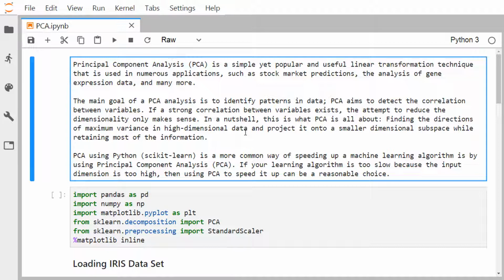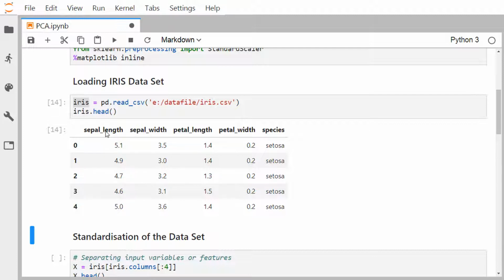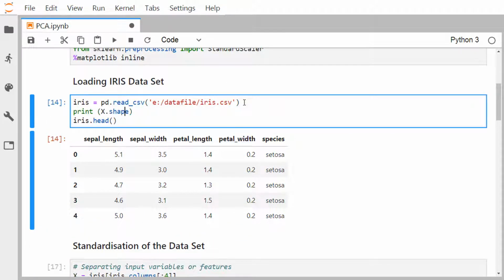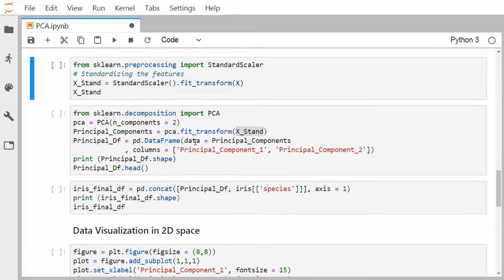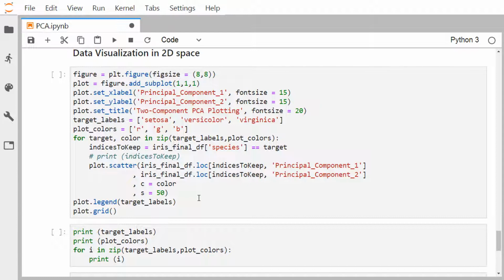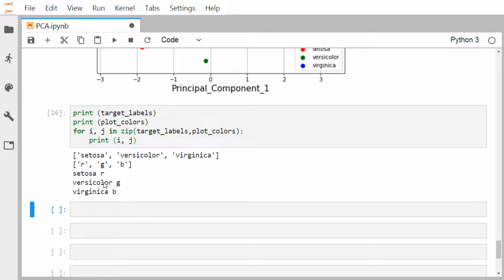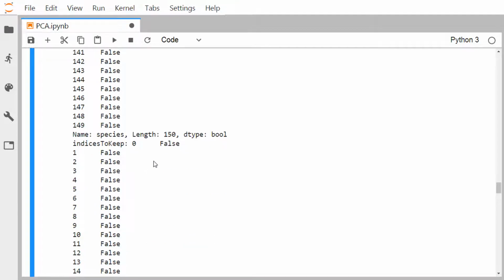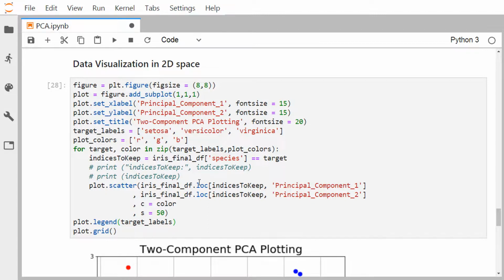Dimensionality Reduction in Machine Learning: A Guide to Kernel PCA || Updegree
⭐ Our Popular Playlist You Can Watch ⭐